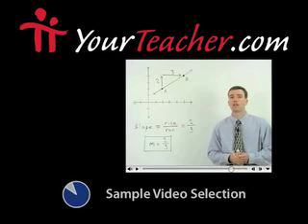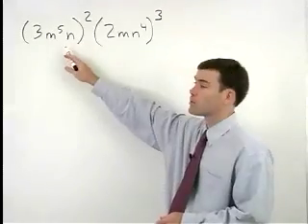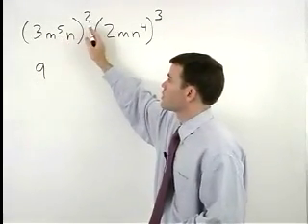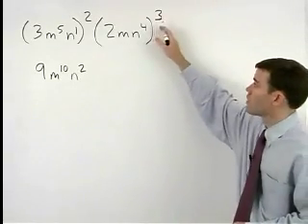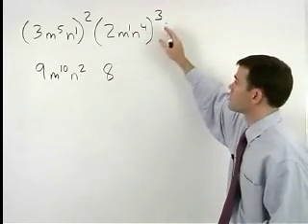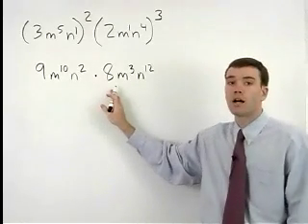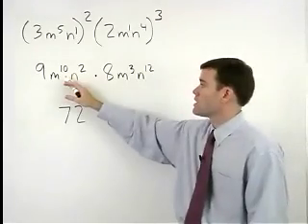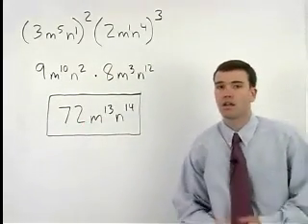Houston Community College - Compass Math Test Prep - MathHelp.com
Click the following link for a complete Compass math test prep course!